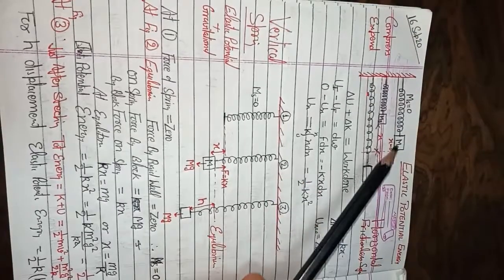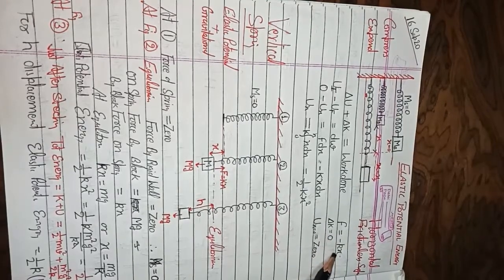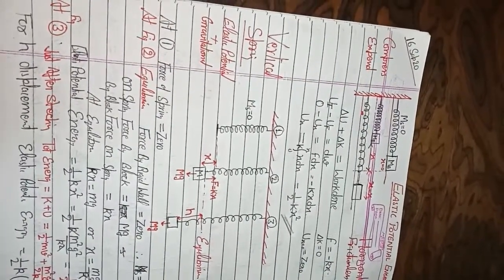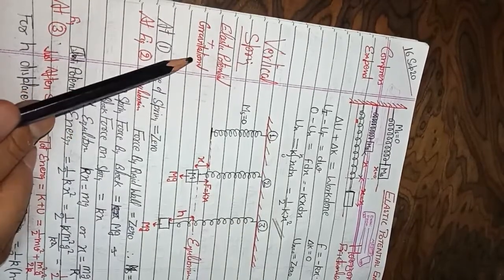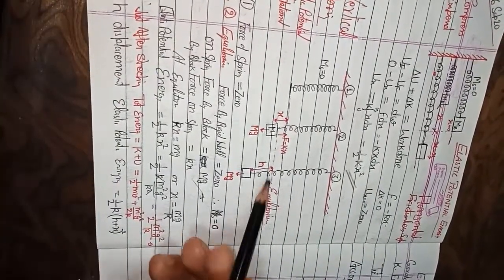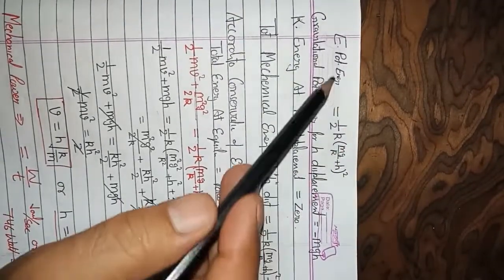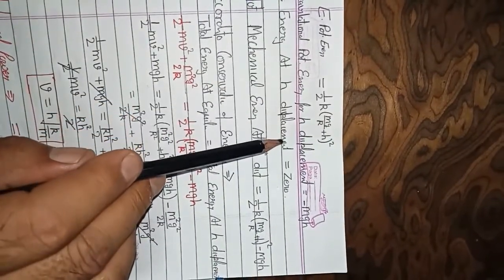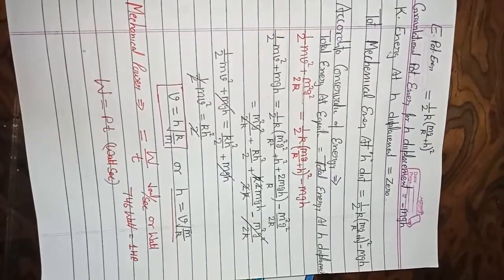Physics Elastic Potential Energy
Dear Students this video will help you to understand what is elastic Potential Energy stored in Spring